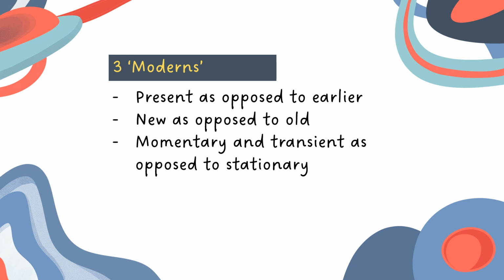Architecture Arc 3 - ArchReach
ArchReach - Architecture Arc 3 - Desmond Zee